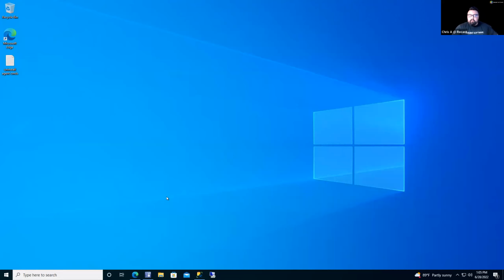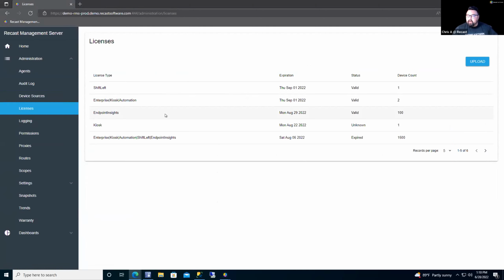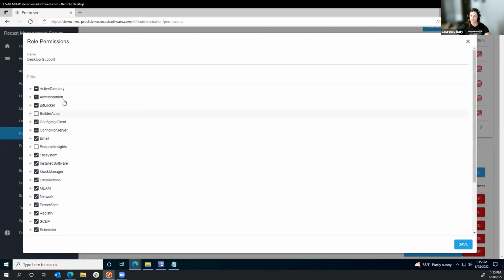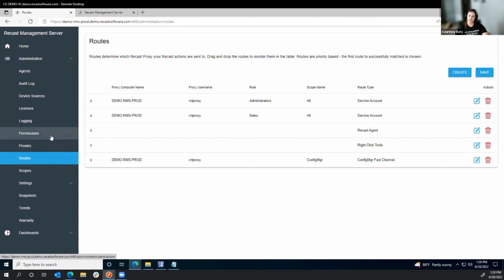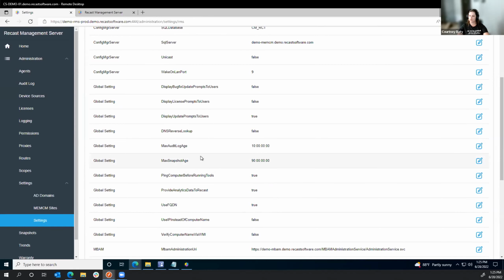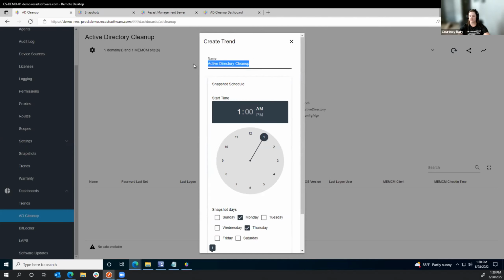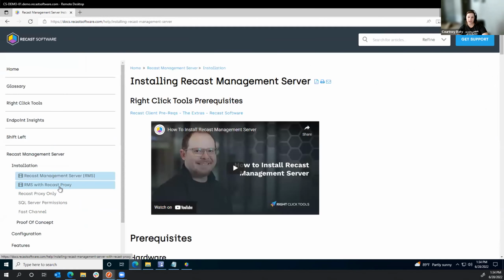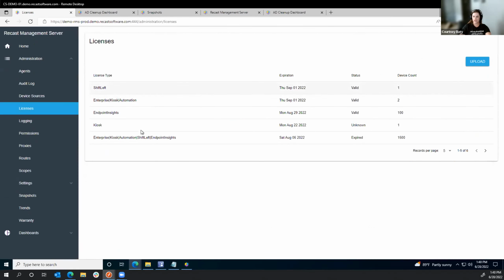Right Click Tools: Recast Management Server Overview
In this video, we take a deep dive into some of Recast Management Server's (RMS) more popular features, as well as some key setup tips and tricks.